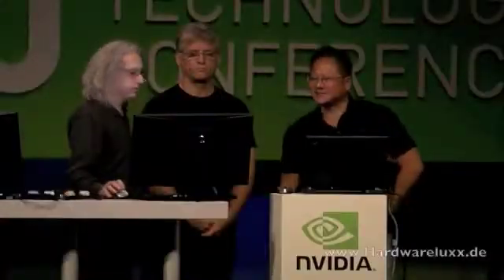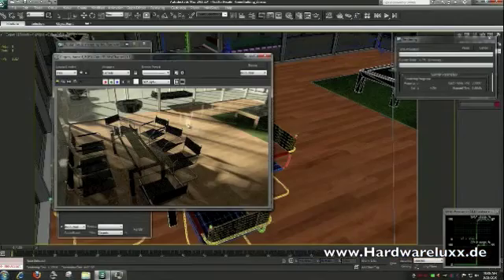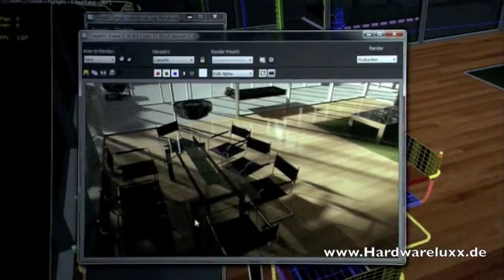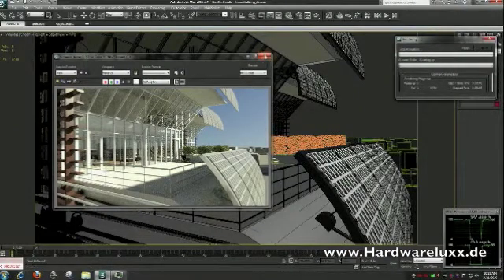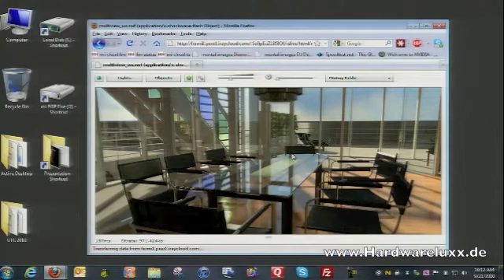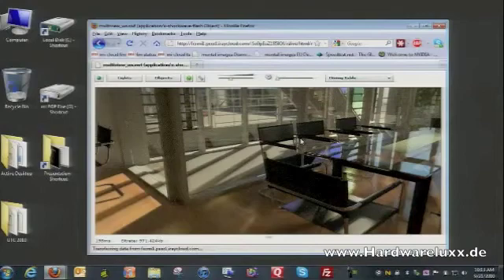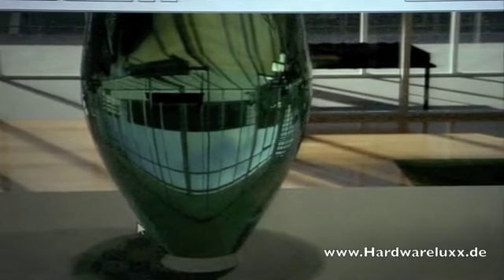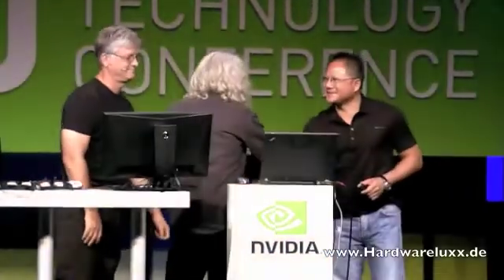GTC 2010 - 3D Studio Max